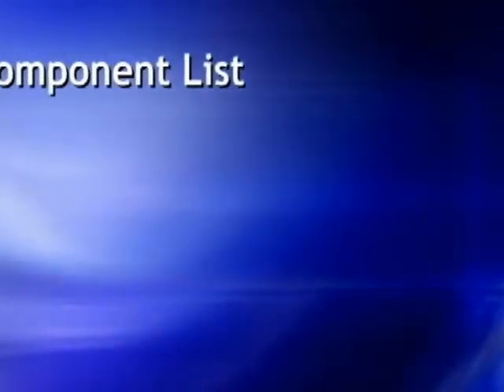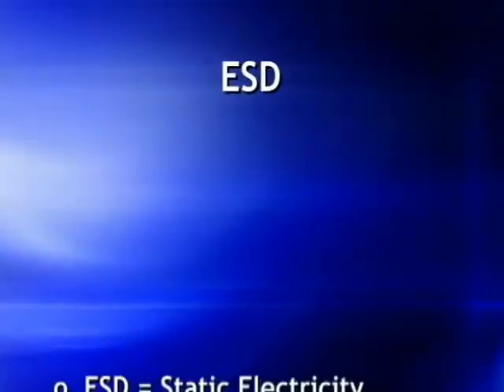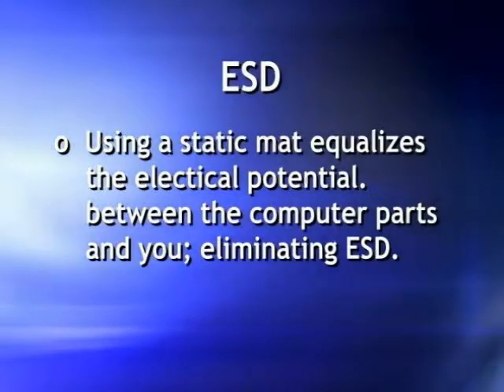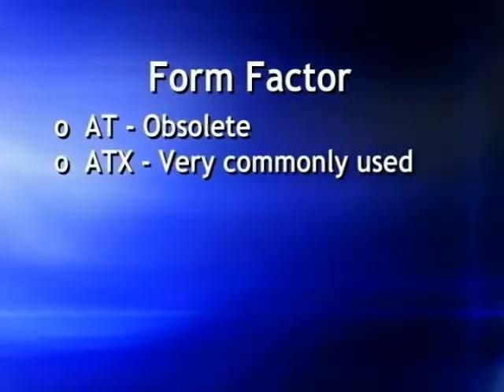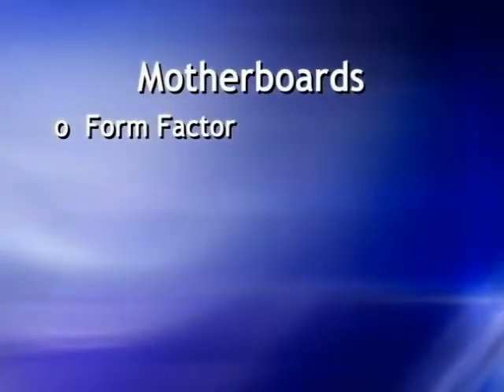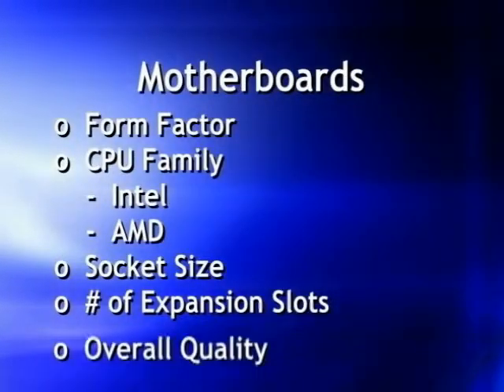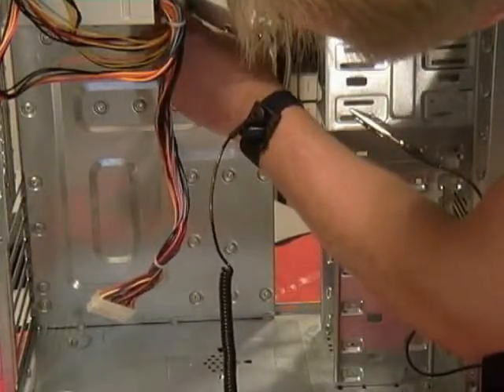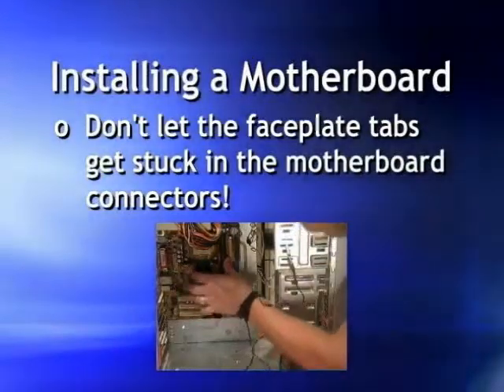Building Your Own Computer Volume #1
and THUMBS UP if you liked it

Building Your Own Computer (Video Tutorials)

1. Building Your Own Computer - Volume1

1. Building Your Own Computer - Volume2

3.Building Your Own Computer - Volume3

Details:

Video tutorial about how to build your own computer (PC).

These 3 CDs (or 1 DVD) from Robb Tracy.

Why should I build my own personal computer?

I guess for most of us computer geeks and geeklings, the truthful answer to that question is "because we like to," or "because it's fun." But there are actually quite a few other advantages to building your own computer.

For example:
You can build your computer exactly how you want it, as best fits your computing needs.
When you build your own computer, it truly is a "personal" computer.
Building a PC is an educationally rewarding experience that can enrich a person's knowledge of and appreciation for applied math, electronics, and physics. Sometimes a homebuilt computer can be less expensive than a comparably equipped store-bought computer, especially if you start with a barebones computer kit.
Building computers is an enjoyable hobby with the potential to lead to a career. In fact, many IT professionals got their start by building their own computers.

Contents at a Glance:

Why build your own computer?
What tools and components are required?
Safety and ESD rules you should follow.
How to select a case and power supply.
How to install a motherboard.
How to select and install a CPU.
How to install RAM.
How to install expansion boards.
How to install a video interface.
How to install a floppy diskette drive.
How to select and install a hard drive.
How to install an optical media drive.
How to install a mouse and keyboard.
How to use the CMOS Setup program.
How to install Windows XP.

Do It Yourself Computer Repair

How to Upgrade your computer components (parts).

How to go about upgrading the different components of your computer, from the power supply to the motherboard and beyond. You can completely update that old, tired computer with a substantial savings. How to repair different components of your computer.
Step by step instructions on what can be repaired and what has to be replaced and how to do the task. From the hard drive to memory to the power supply.

What to look for when replacing a component.
Step by step instructions on hardware replacement, and how to troubleshoot hardware errors.
A list of troubleshooting techniques and individual component troubleshooting.
Step by step instructions on what to look for when the computer has a problem.

Terms/Glossary
A glossary of terms and what they mean to the everyday user/business person. From the basic computer to the advanced terms used everyday by 'techs'.

Optimize your Computer.
Tips and instructions on how to make your computer faster than the day it was unpacked.

Laptops - Care and Repair.
Laptops require a different approach to repair than desktops because all the components are packed into a very small, tight space. This portion of the book is all about laptop repair and care to keep it functional years after the warranty has ran out. Of course the rest of the book still applies, computers are computers after all, but this section addresses the specialized needs of notebooks and laptops.

A special section that will assist you in how to decide where to back up your data, when to back up your data, and how often to back up your data.

Anti-Virus Protection
Do you have anti-virus protection? This section explains how viruses got started and what you need to do to protect one of your most valuable resources - YOUR DATA.

Disaster Recovery - Hard drive images.
All big corporations hire departments full of 'techs' and 'programmers' to protect their data and prepare for a disaster.

The last thing they want is to lose business because their data is gone. You need to know how to protect your data and how to make an image of each of your hard drives.

How To's Section...
Over thirty different subjects covered in the how to section from creating a backup to why you need to have the Windows Firewall service running when you are on the road.

Hiding Your Computer From Hackers / Thieves / Criminals!
A properly configured router will block identity-stealing viruses and trojans written by people you really don't want knowing your name. Of course, we give step by step instructions.

Over 350 pages full of tech know how, over 100 illustrations.
No more searching the internet for hours on end to find an answer to your problem, you'll have it at your finger tips.